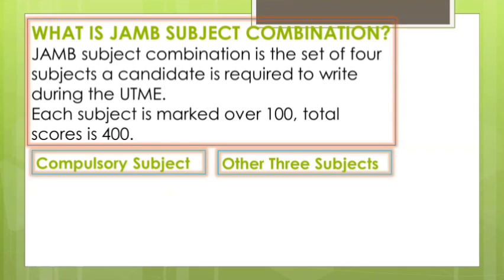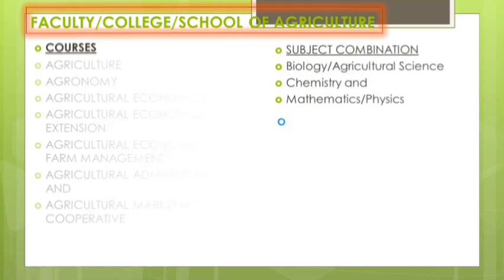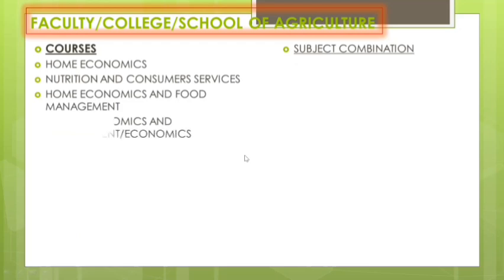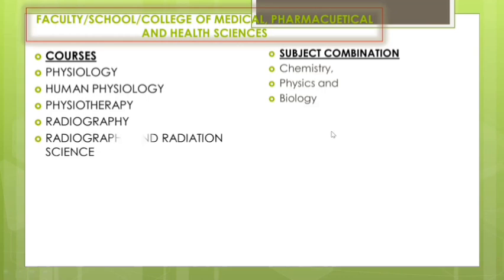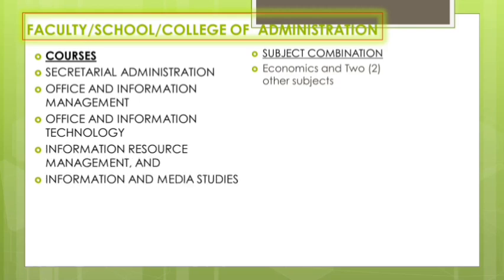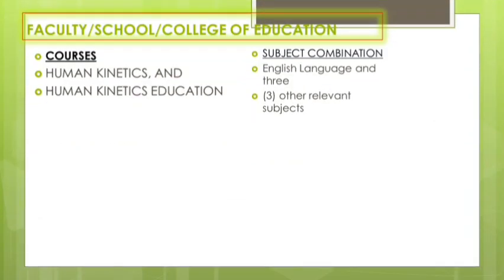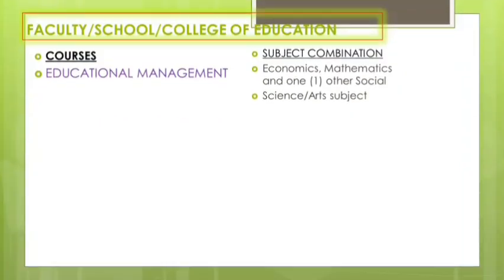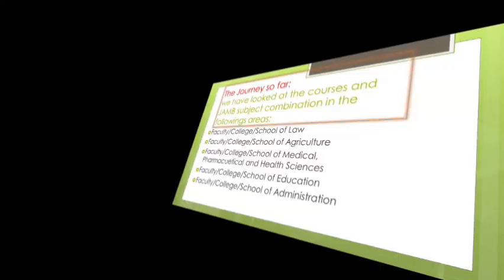JAMB SUBJECT COMBINATION FOR ALL COURSES IN TERTIARY INSTITUTIONS 1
In this video, available courses in tertiary institutions and their JAMB subject combination are presented. Thus, this video is very useful to candidates preparing to write the Unified Tertiary Matriculation Examination (UTME) (@mosesowoichoaudu824).